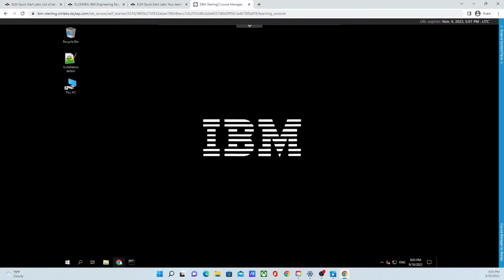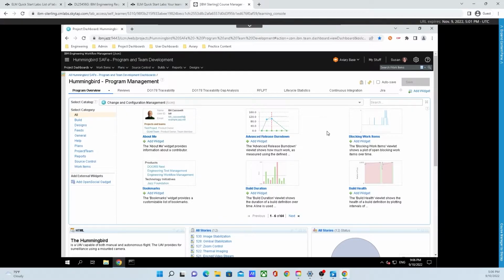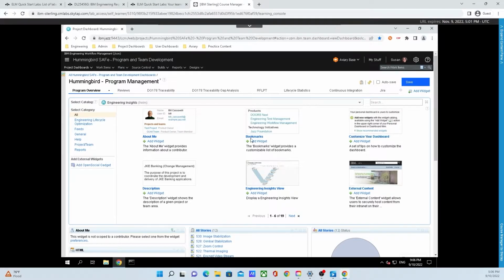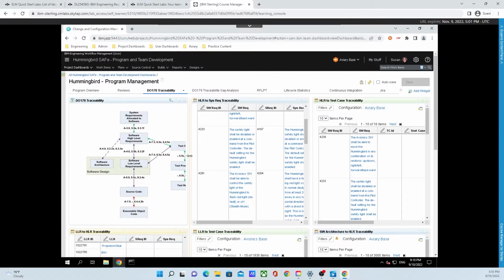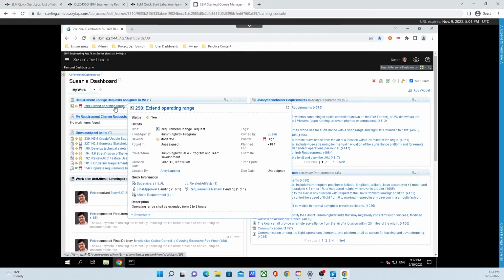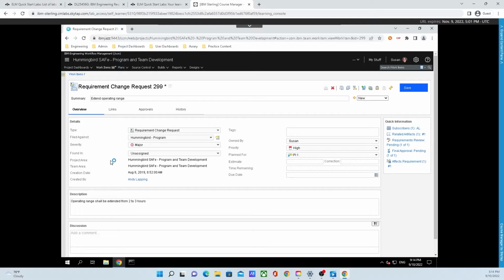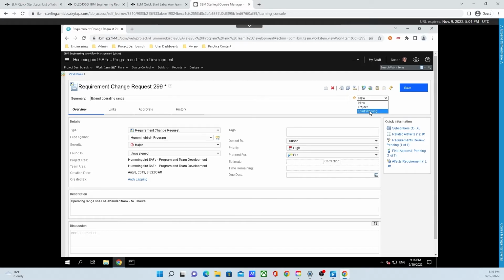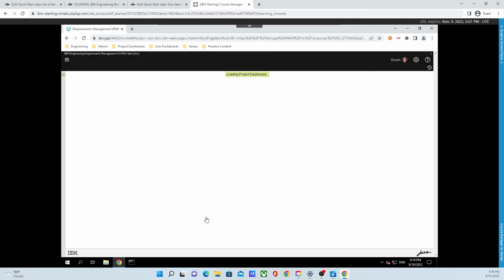DOORS Next Generation: Part 1 Getting Started with Engineering Requirements Management Quick Start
for more IBM Engineering Lifecycle Management tutorials and articles!

Get started with IBM Engineering Requirements Management solution DOORS Next.